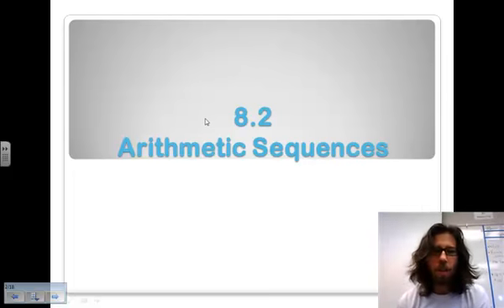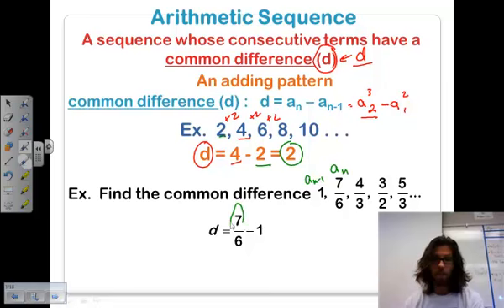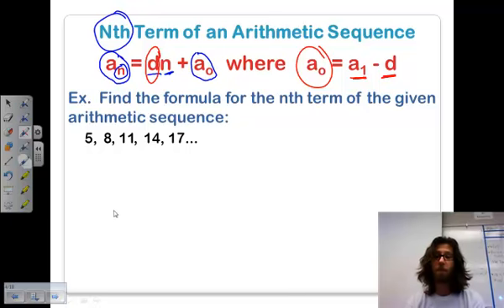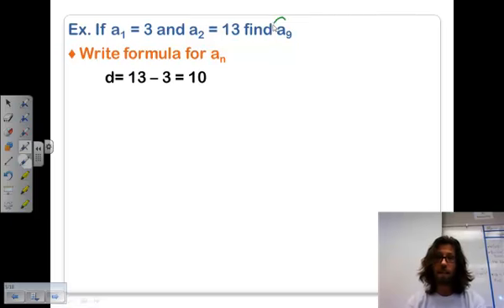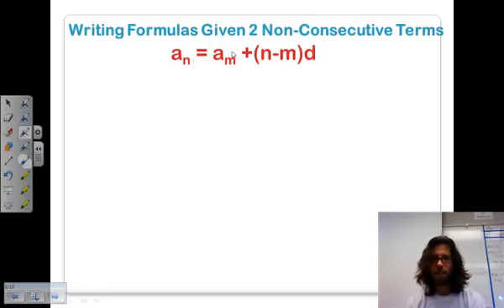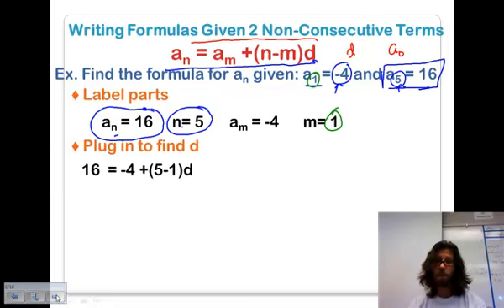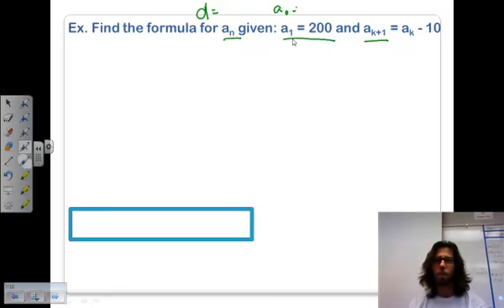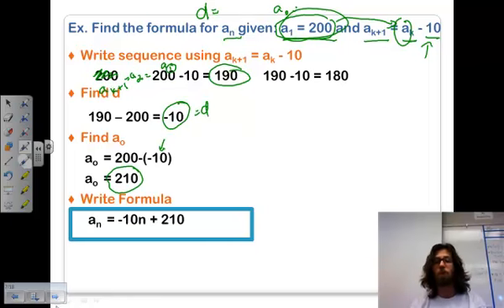PreCalc Ch 8.2.1 Arithemetic Series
How to write the equations for arithmetic series.